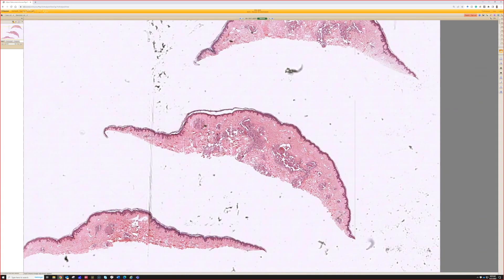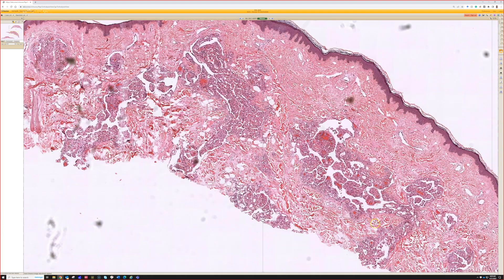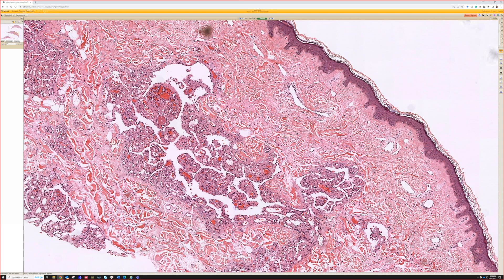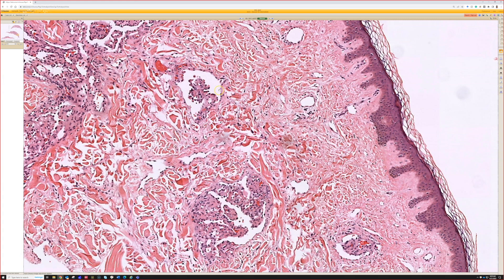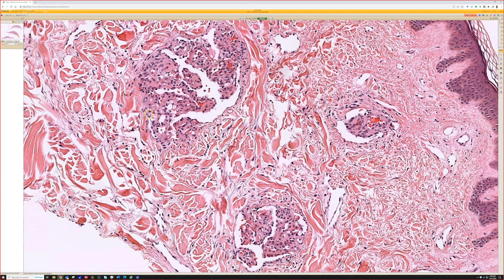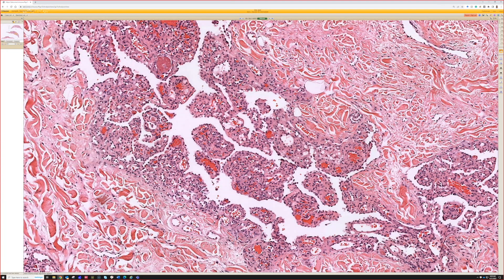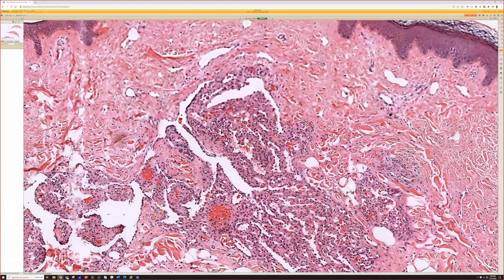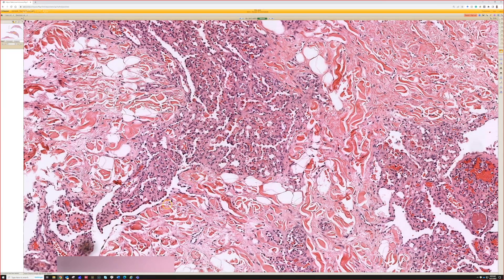Glomeruloid hemangioma (classic vascular tumor in POEMS syndrome) pathology dermpath dermatology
Sarcoma Classification 101: Soft Tissue Tumor Naming Made Simple (for Beginners & Non-Pathologists)
Paris Dermpath Course (5 hours!) at Institut Curie for IAP French Division - October 2021 (adnexal tumors, soft tissue tumors, melanocytic)